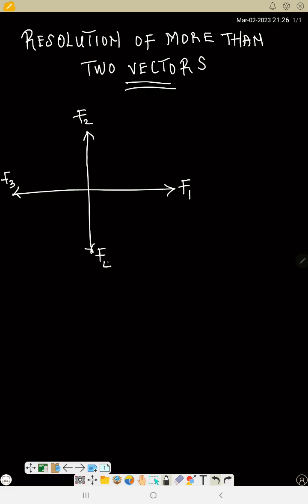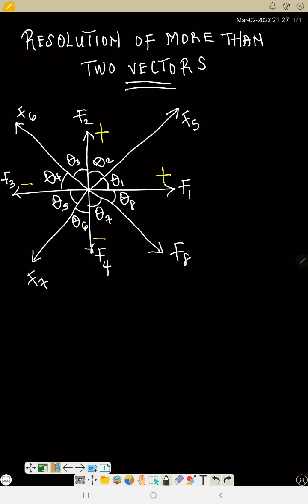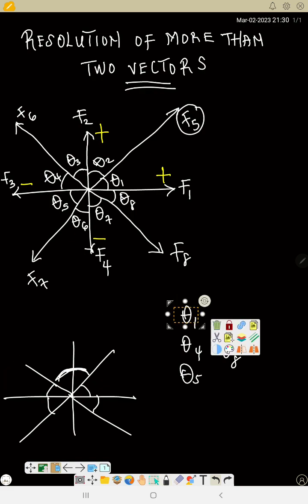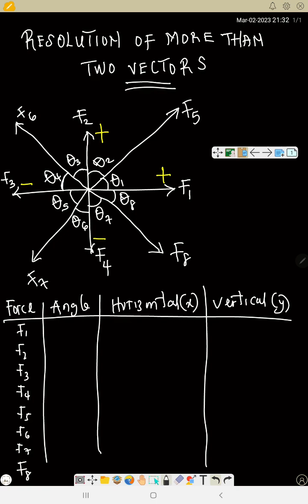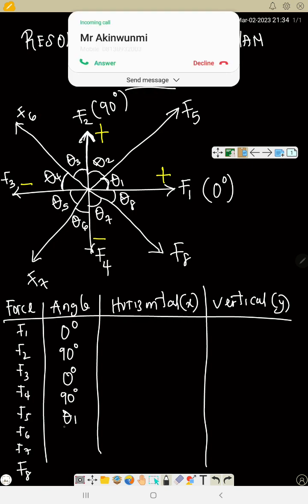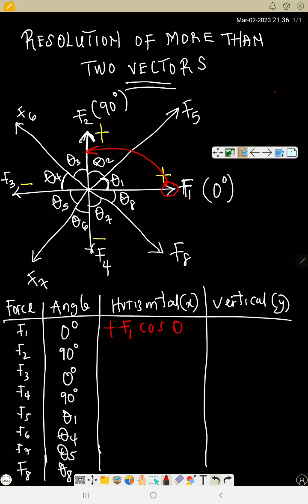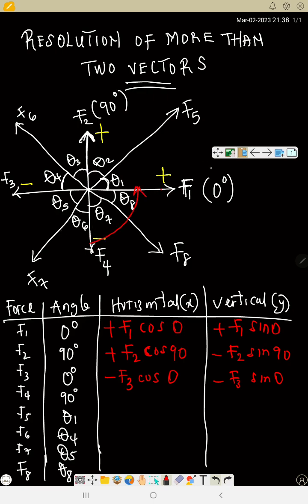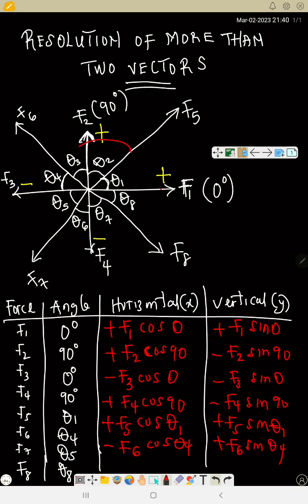CONCEPT OF RESOLUTION OF MORE THAN TWO FORCES